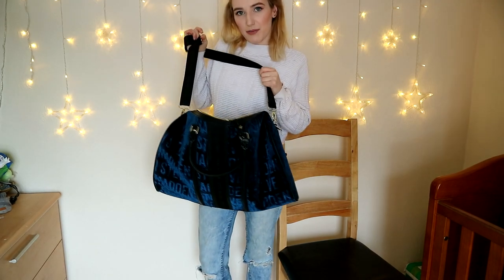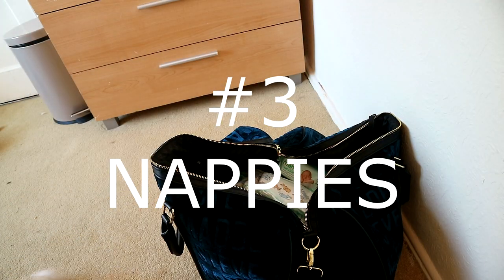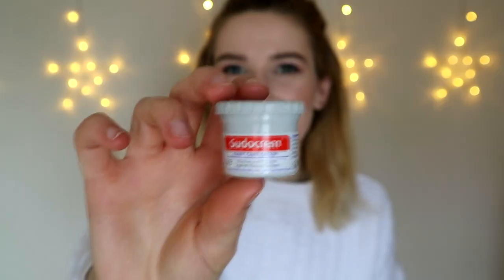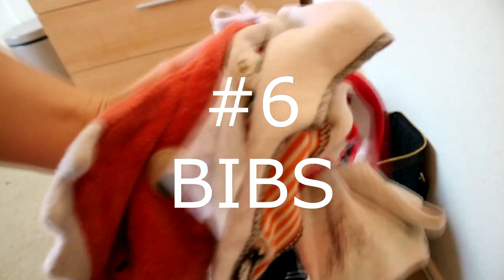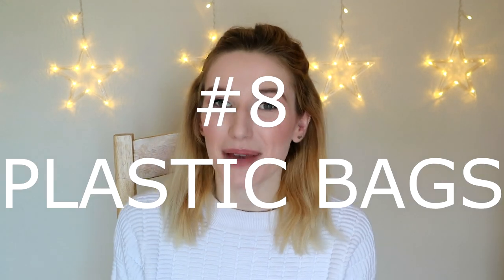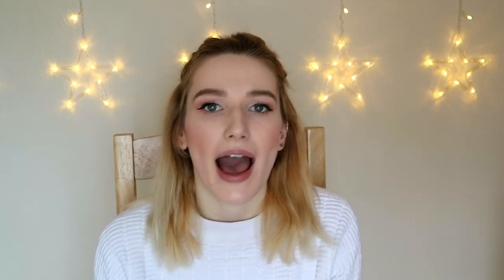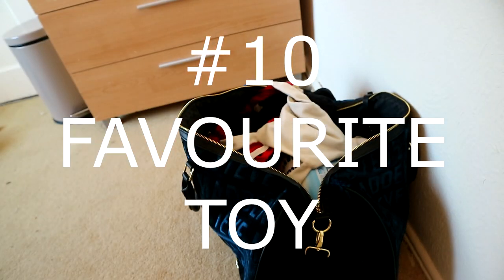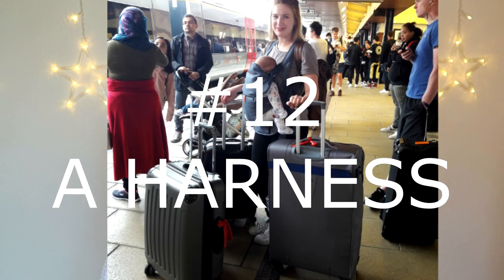WHAT TO TAKE ON A PLANE FOR BABIES || LONG HAUL FLIGHT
What to pack in a baby carry on bag. Plus a few tips NO ONE EVER TELLS YOU when flying with a baby. My baby is 11 months but we have flown with him when he was just 3 months. These items and tips are for babies and toddlers!

List of bits included in video:
1: Food
2: Baby wipes
3: Nappies
4: Nappy rash cream
5: Milk and bottles
6: Bibs
7: Clothes
8: Plastic bags
9: Dummy/Pacifier
10: Favourite toy
11: Stroller
12: Harness
13: PASSPORT!!!

I would love to hear from you guys so just pop me a message and I will respond ASAP!

Sound Effects at end: Edward's first laugh.